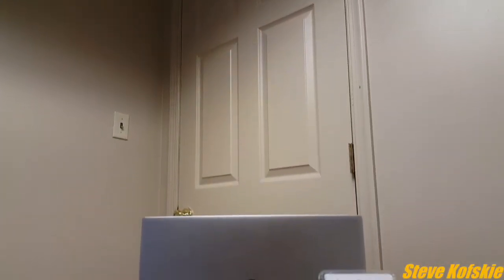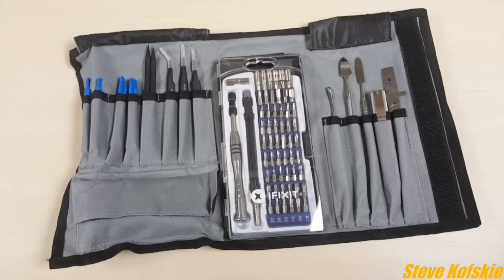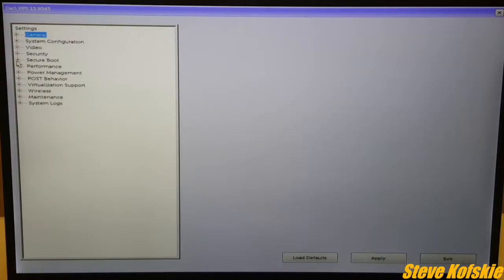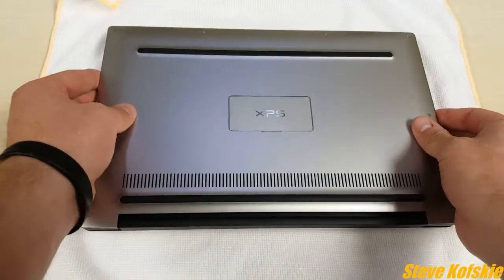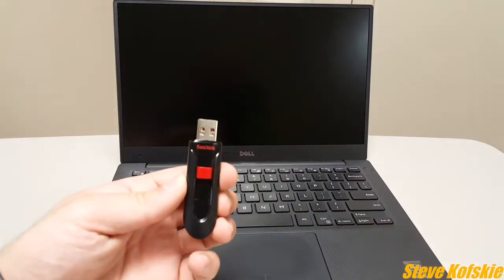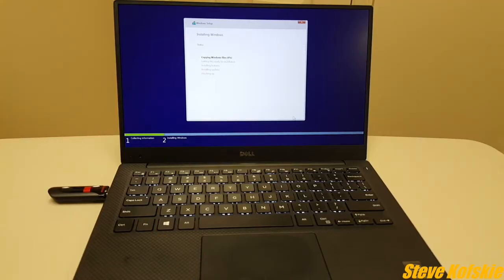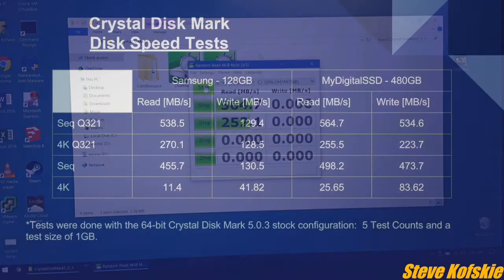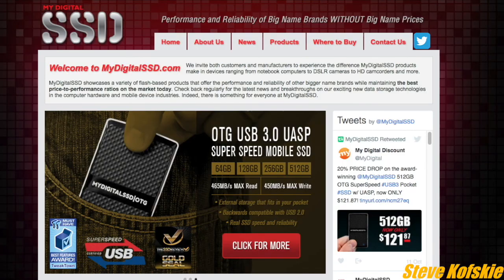Dell XPS 13" (9343) M.2 SSD Upgrade (MyDigitalSSD BP5e 480GB SSD)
In this video, I show how I replaced the m.2 storage in my Dell XPS 13 9343.  I also show to turn off secure boot in order to boot of a USB.  I just like their tools and guides.

I receive a small percentage from the links to Amazon products. If any of my videos helped you in a project, please consider using these links to support me. Thank you.

MyDigitalSSD BP5e 480GB SSD
Dell XPS 13 9343